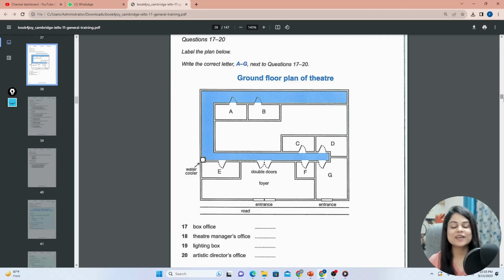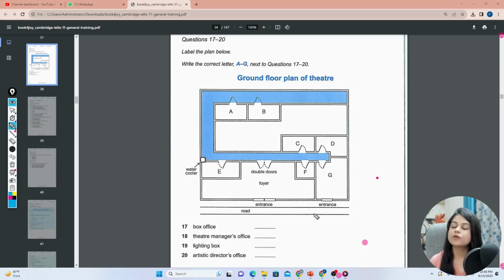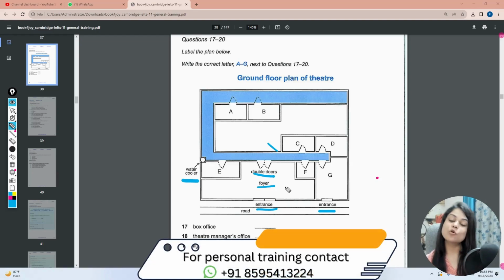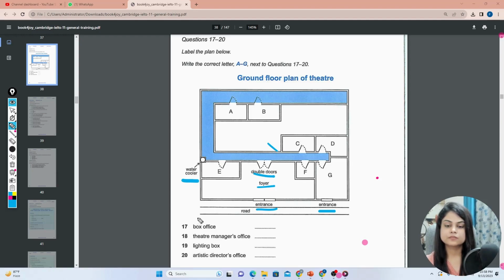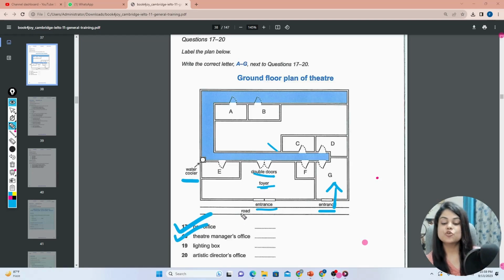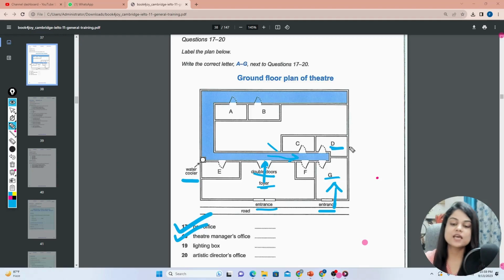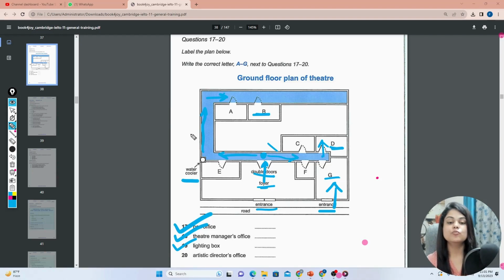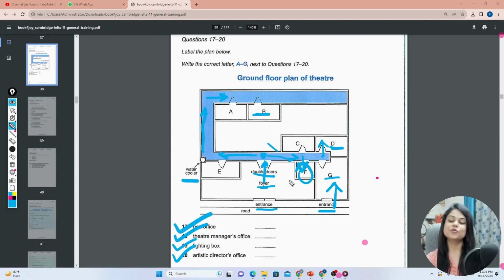Mastering Map-Based IELTS Questions | IELTS LISTENING PRACTICE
Welcome back to Fizzielts! In this comprehensive IELTS preparation video, I dive deep into solving map-based questions, a crucial component of the IELTS exam. Whether you're aiming for General Training or Academic, mastering this skill is essential.

In this tutorial, I provide you with:

🗺️ Proven strategies to tackle map-based questions effectively.
🔍 Step-by-step examples demonstrating how to approach these questions.
🎯 Insider tips to boost your confidence in the exam.
📚 A chance to practice and refine your map-based question-solving skills.

Don't let map-based questions stump you on test day. Watch this video and enhance your IELTS preparation today!